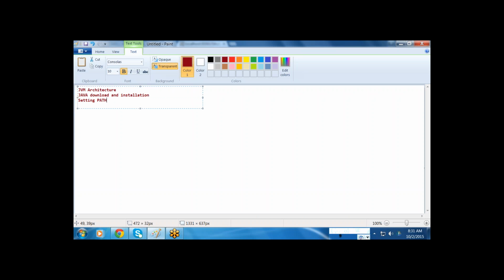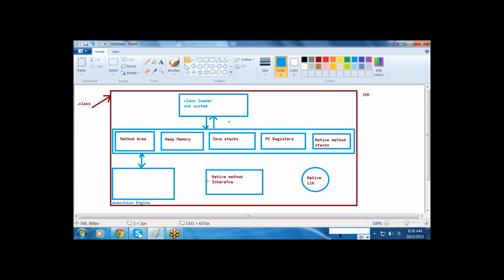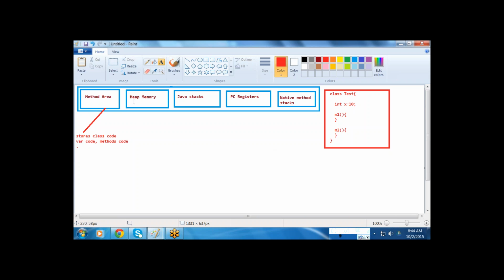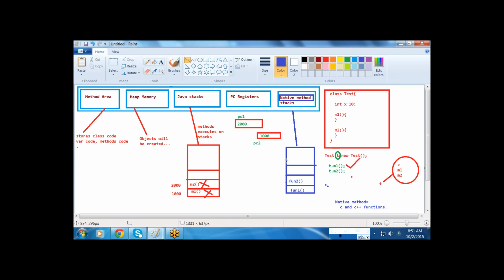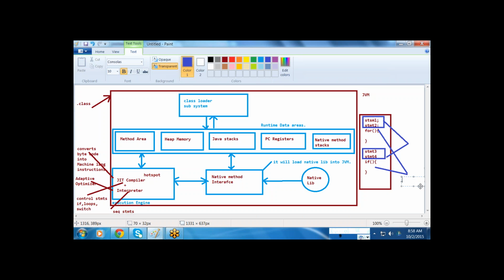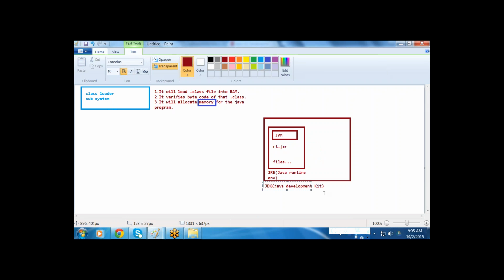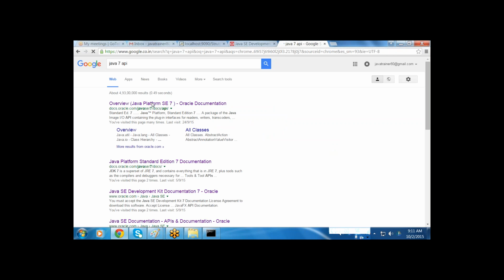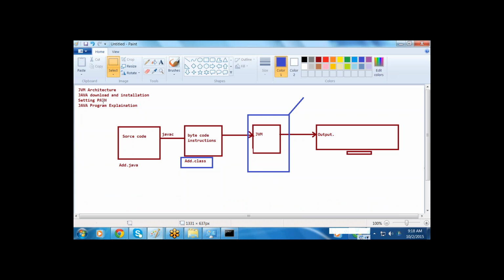JVM Architectire,JAVA download and Installation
This Video Exaplains about JVM Architecture,Steps to download JDK and installation .